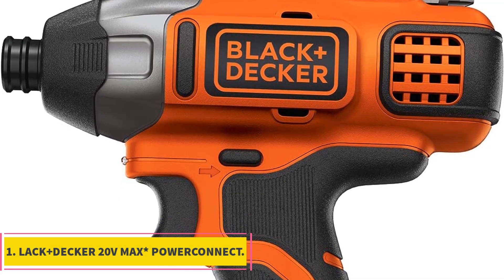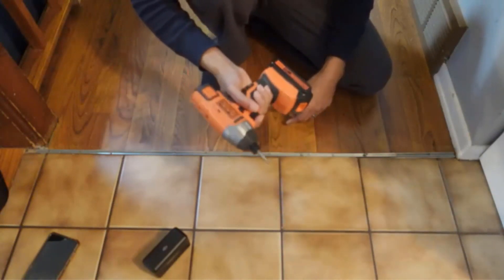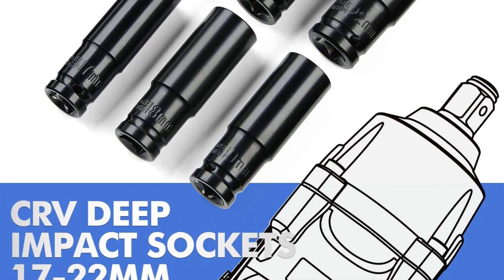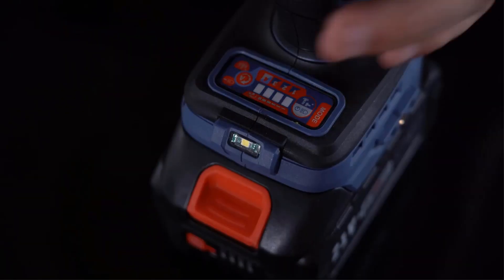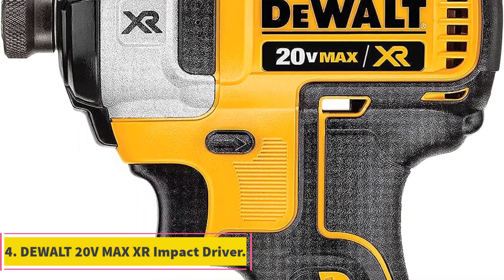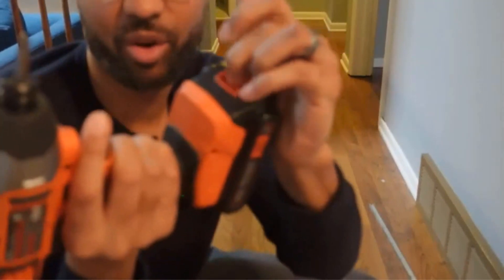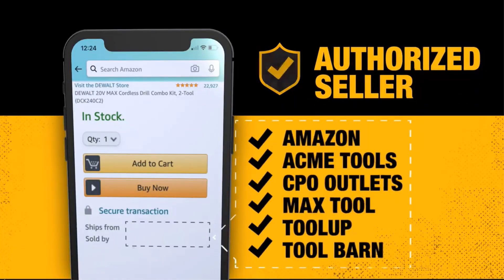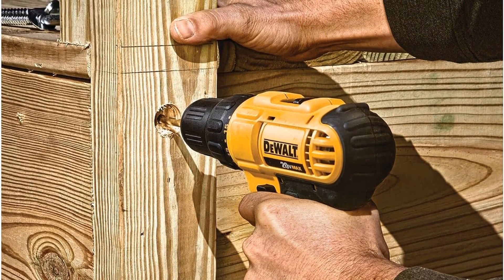✅ BEST 5 Impact Drivers OF 2023.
📌Product Link📌:
1. LACK+DECKER 20V MAX* POWERCONNECT.

2. AOTE-PITT Electric Impact Gun.

3. Elikliv Cordless Impact Wrench.

4. DEWALT 20V MAX XR Impact Driver.

5. DEWALT 20V MAX Cordless Drill.